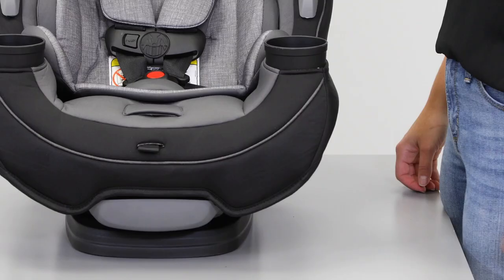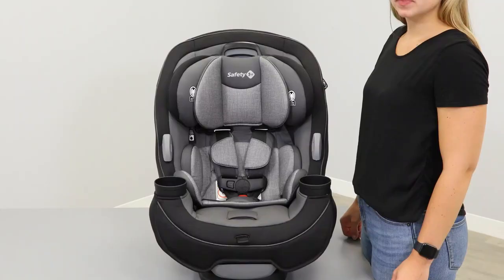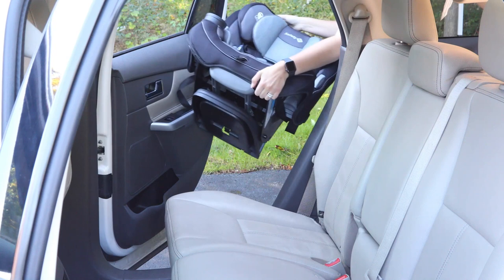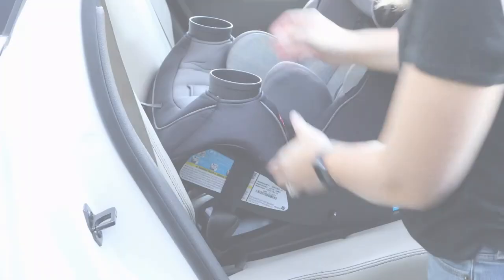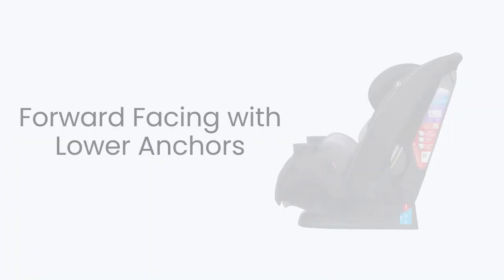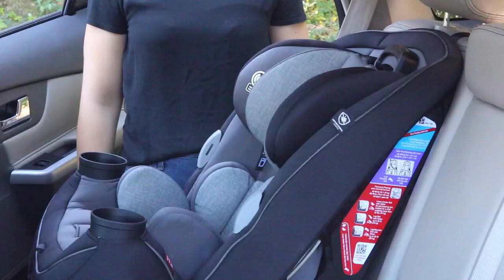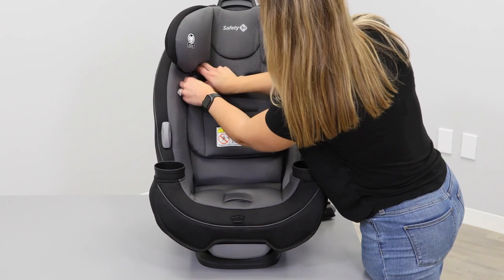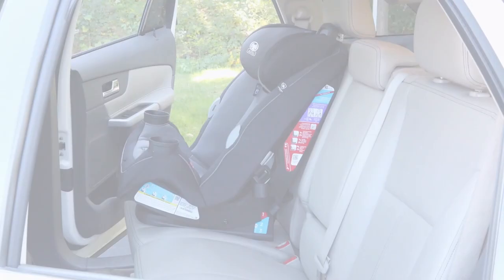How to Install the Grow and Go All-in-One Convertible Car Seat Tutorial | Safety 1st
At Safety 1st, we believe that installing a car seat correctly is important for all parents to know.

This helpful video guide will make it easier for you to install your Safety 1st Grow and Go™ All-in-One Convertible Car Seat. Get the car seat that’s built to grow! From your first ride together coming home from the hospital to soccer day carpools, the Grow and Go™ All-in-One Convertible Car Seat will give your child a safe and comfortable ride.

(Please be sure to read your complete instruction manual which includes important warnings and other information about your car seat.)

Shop for the Safety 1st Grow and Go™ All-in-One Convertible Car Seat

0:00 | How to Install
0:10 | Adjusting Buckle and Harness
1:07 | Rear-Facing with Lower Anchors
1:57 | Rear-Facing with Vehicle Belt
3:12 | Forward Facing with Lower Anchors
4:08 | Forward Facing with Vehicle Belt
5:23 | Convert to Booster Mode

Let’s have a grown-up conversation.